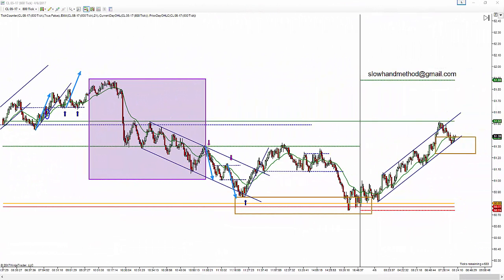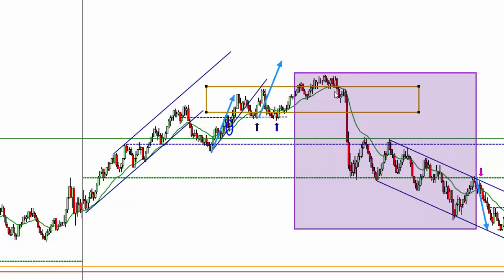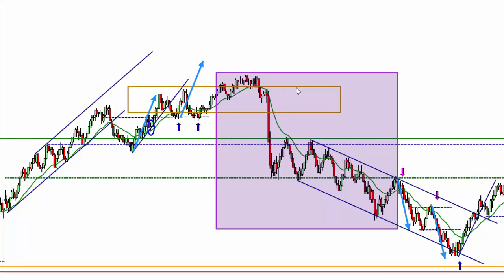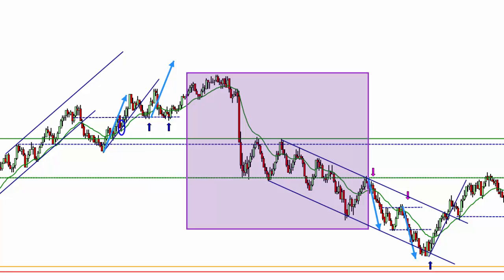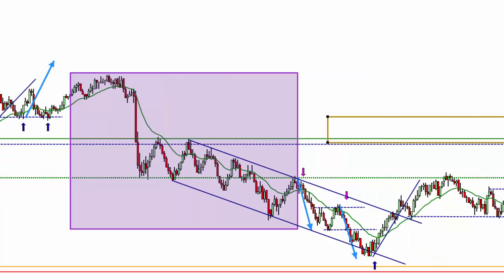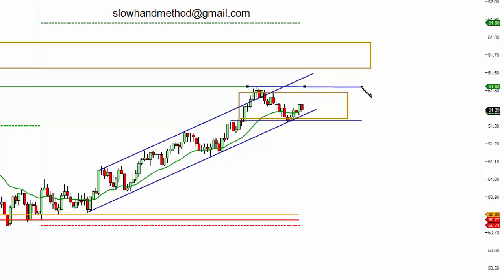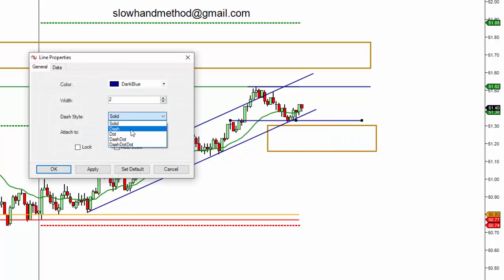4-6-2017 Final Yesterday and Pre Market for Today